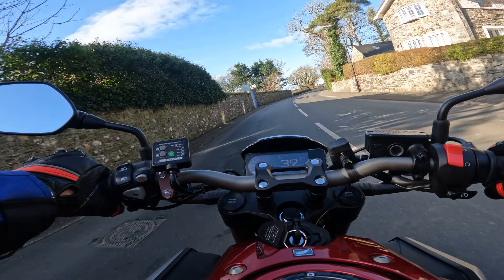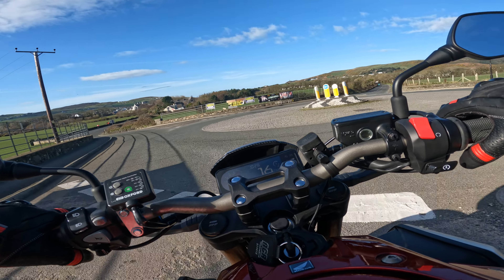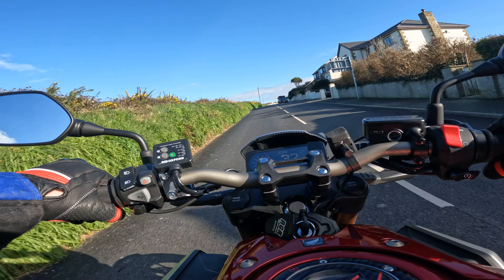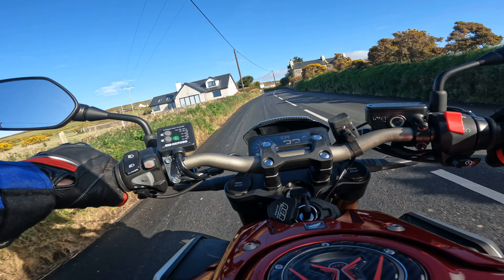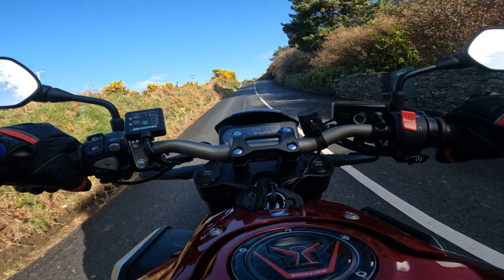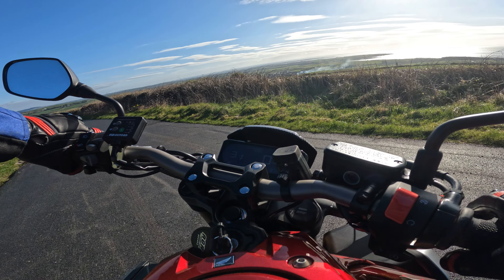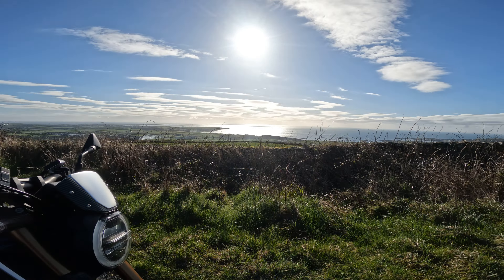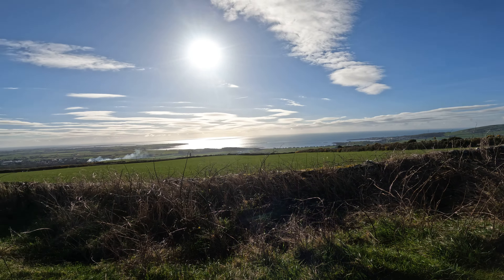Isle of man on Honda cb650r. ballakillowy and the sloc.